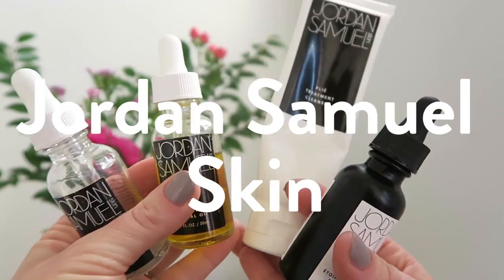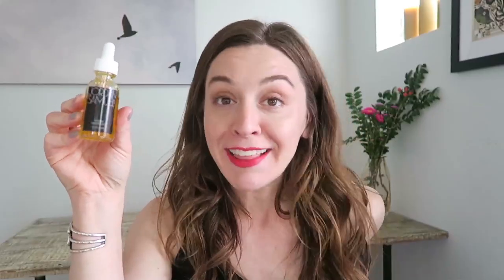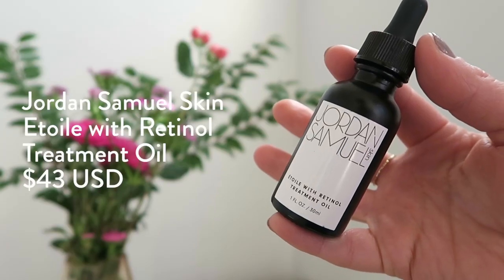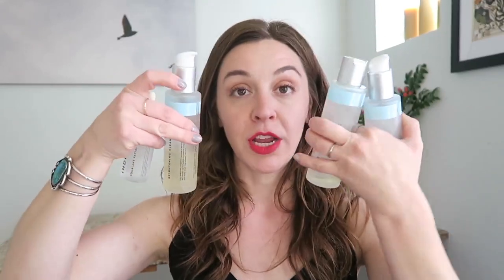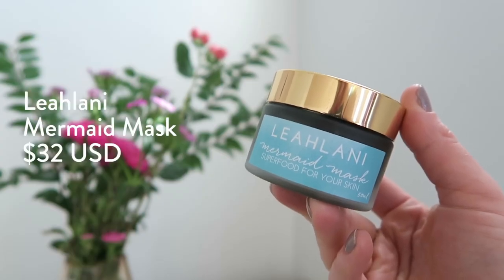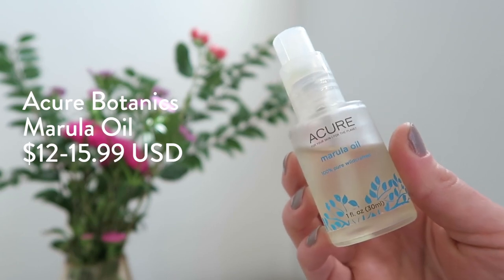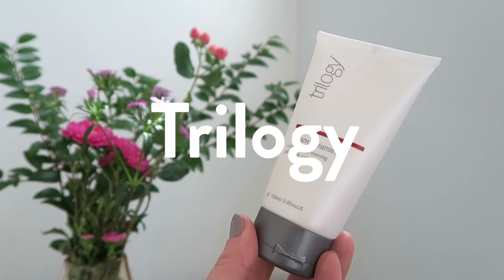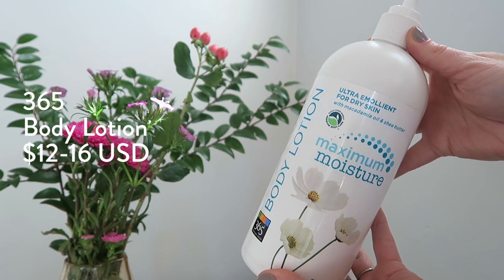Attainable Green Beauty | Mid Range & Cost Effective Natural Skincare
Attainable Green Beauty. Mid-Range and Cost Effective Green Beauty and Natural Skincare Options.

As an avid product lover and general skincare enthusiasts, I know it can get a little overwhelming when a large range of the green beauty that is talked about is very luxuriously priced. It is not uncommon to see serums for several hundred dollars and masks and cleansers starting around $60 a piece.

So here is a small collection of items and brands I have really enjoyed that, although might not be affordable to all, still have price tags that are way more accessible. Please leave any other recommendations in the comments as well!

I am doing everydaymay !!!
So for the entire month of may I plan to (emphasis on plan there..) put out either a youtube video or a blog post!

Please Hand Stamp. A Romantic Short Film

Products & Brands

Jordan Samuel Skin
Pile Cleanser

Indie Lee
Rosehip Cleanser
CoQ 10 Toner
Brightening Cleanser
Squalene Oil

EvanHealy
Blue Face Kit

Leahlani
Mermaid Mask

Acure Botanics
Marula Oil

Trilogy
Cream Cleanser

Derma E
Overnight Night Peel

365 (Whole Foods Brand)
Gentle Skin Cleanser
Body Moisturizer

John Masters Organics Skincare
Vitamin C Serum

ShiKai
Borage Facial Moisturizer

Farmacy
*Green Screen Daily Sunscreen SPF 30
*Green Clean Cleansing Balm

Alba Botanics
Sea Algae Enzyme Scrub